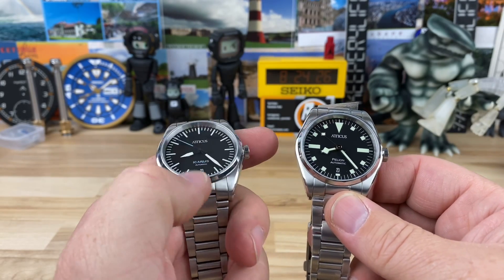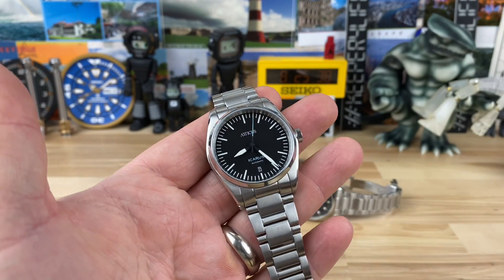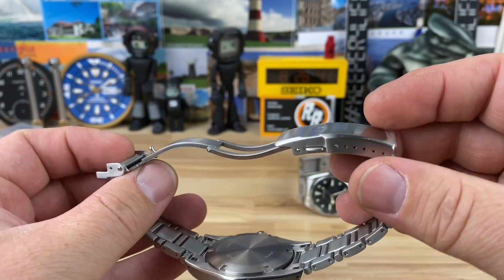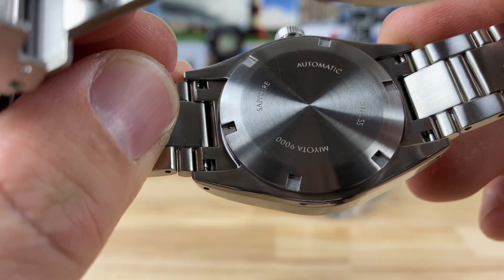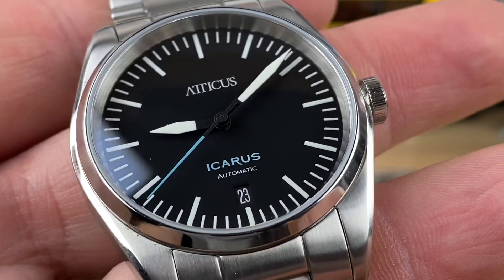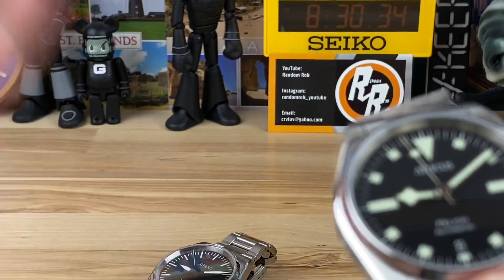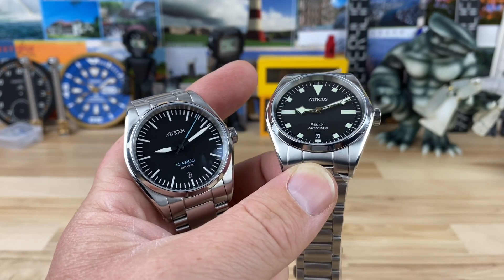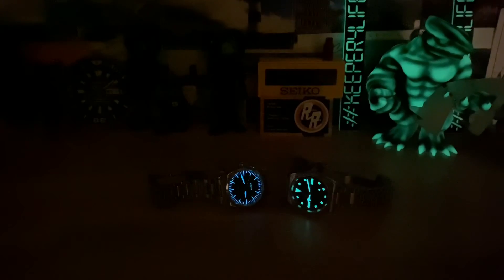Atticus Icarus & Pelion